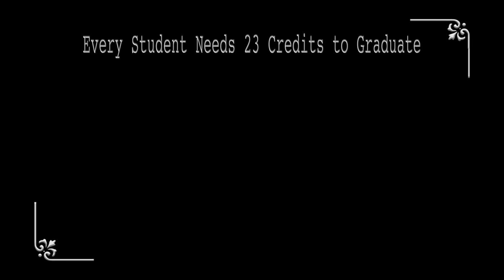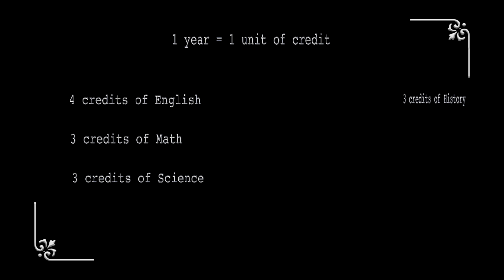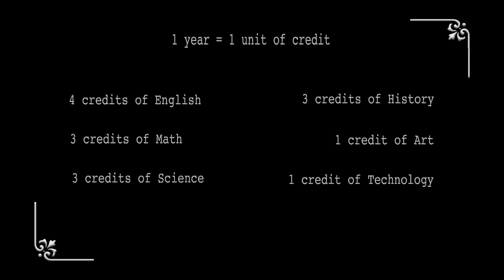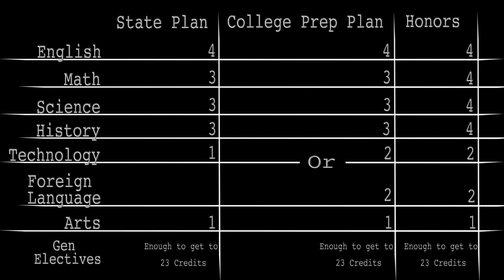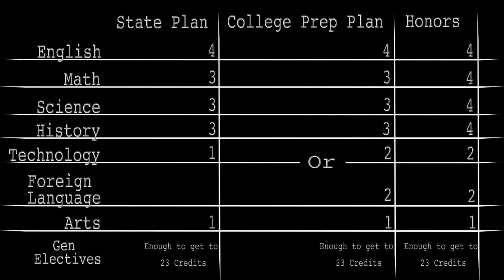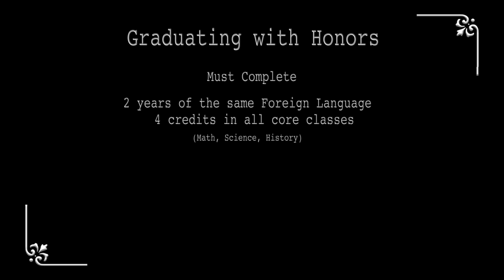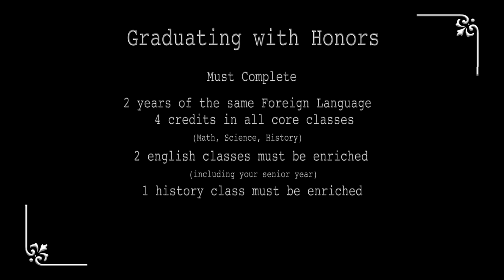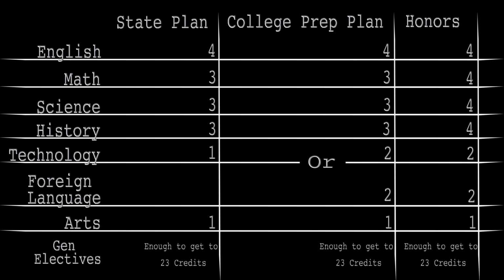EHS 10th Enrollment Class Selection 2017-18